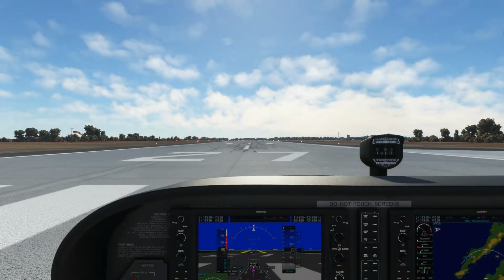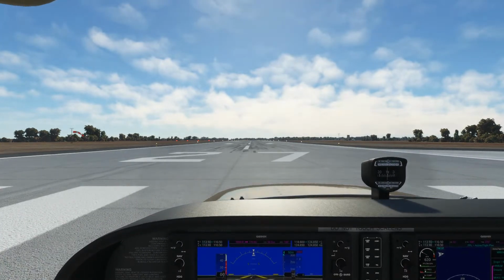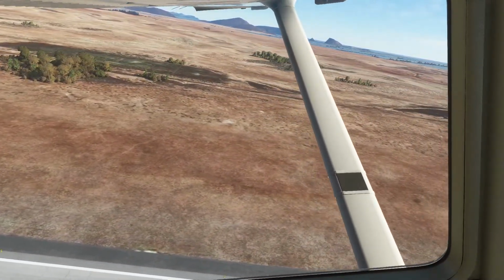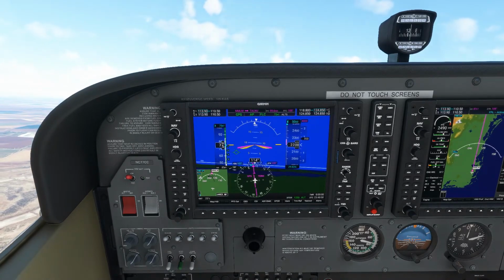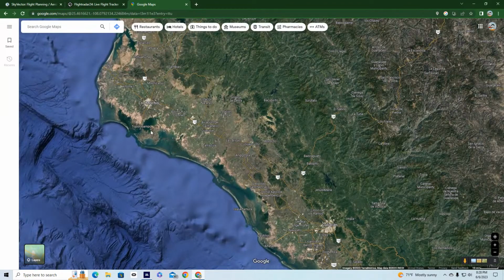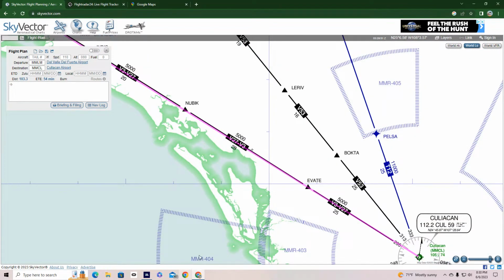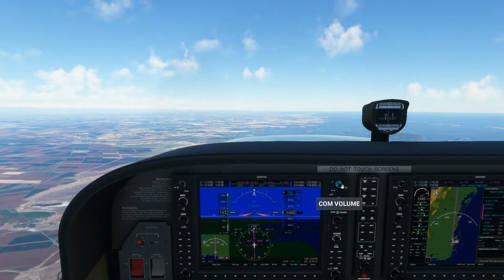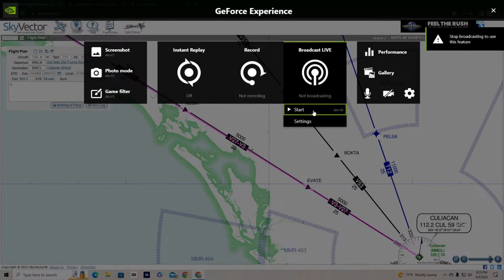MSFS 2020 MMLM - MMCL Los Mochis to Culiacan C172 G1000